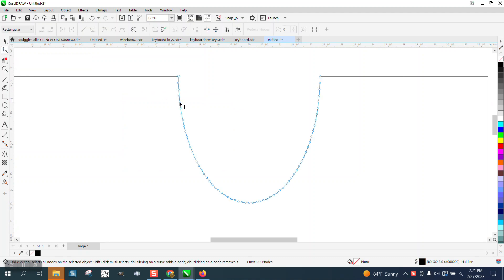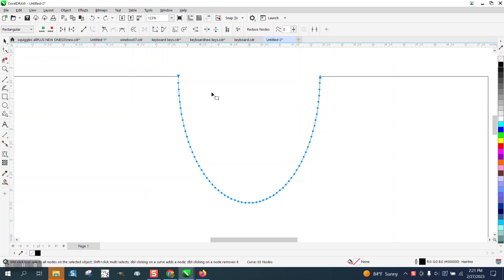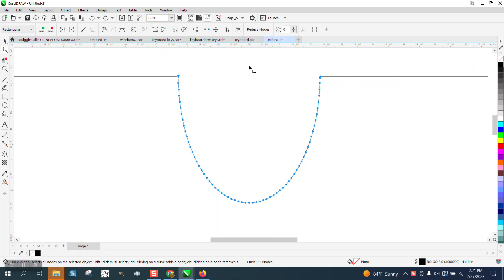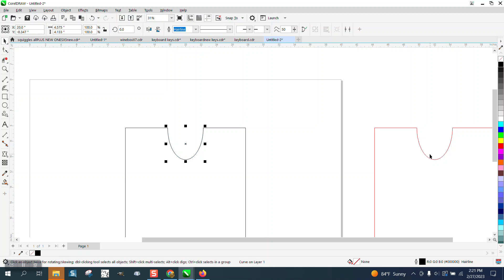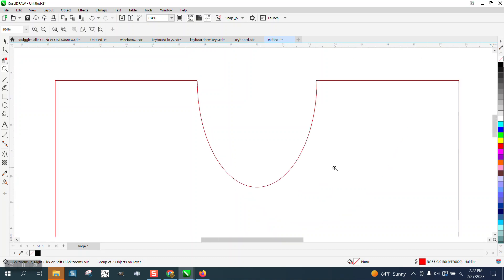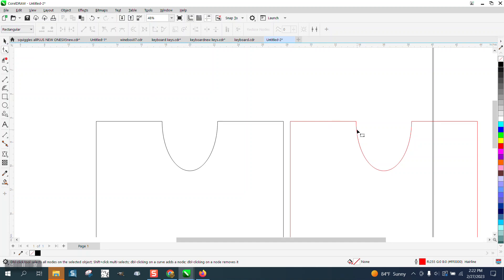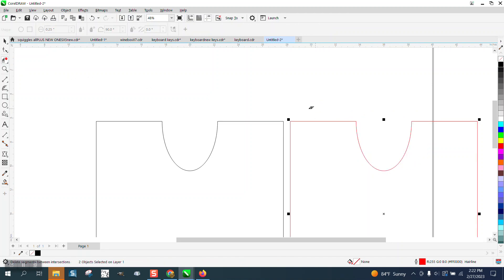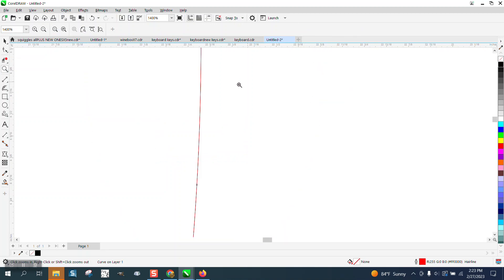Corel Draw Tips & Tricks Reduce nodes of part of a Object Part 2 BETTER